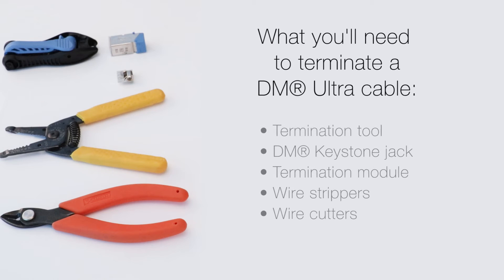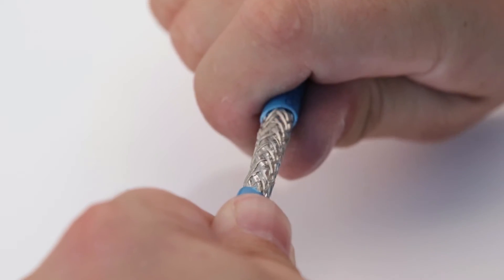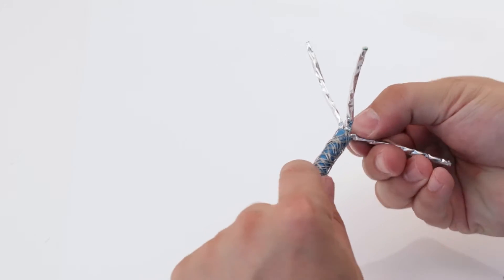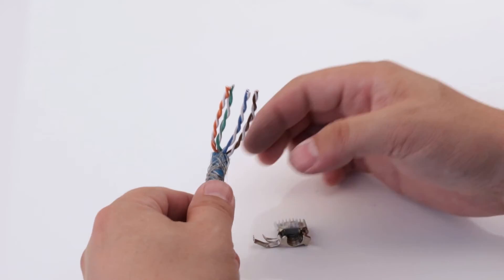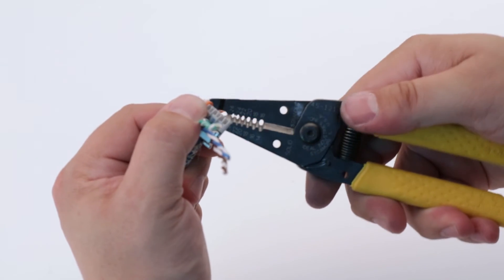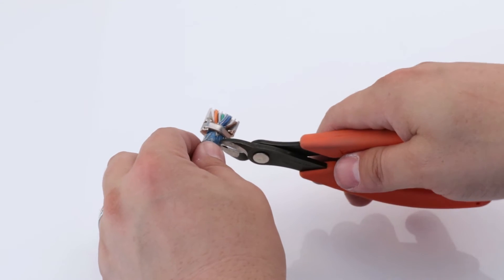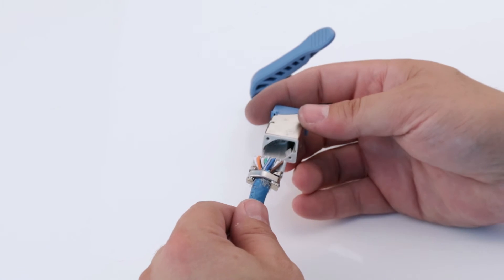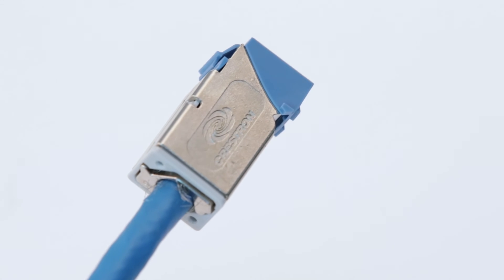How to Terminate a DM® Ultra Cable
Learn step-by-step how to properly terminate a DM Ultra Cable with a DigitalMedia™ Ultra RJ45 Keystone Jack, and which tools you’ll need to do it.